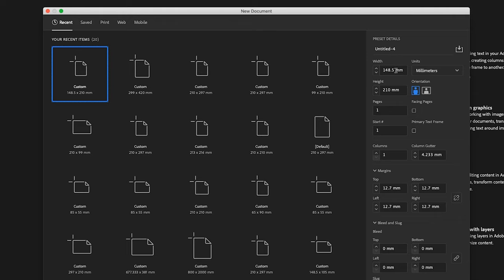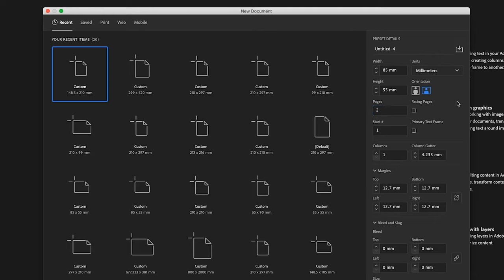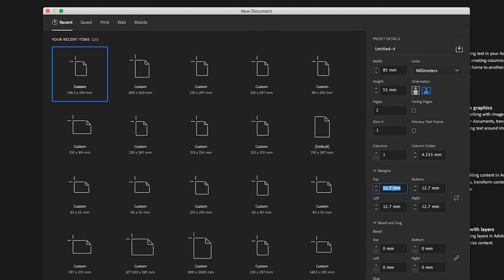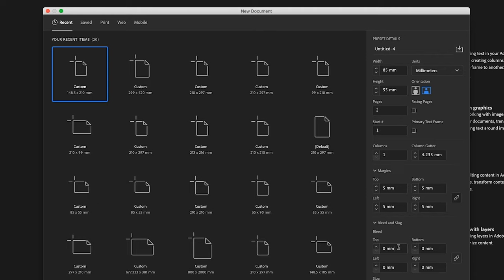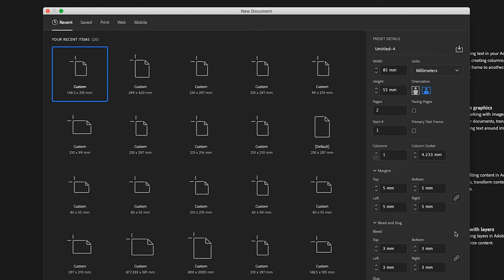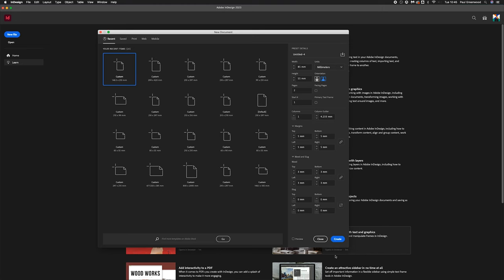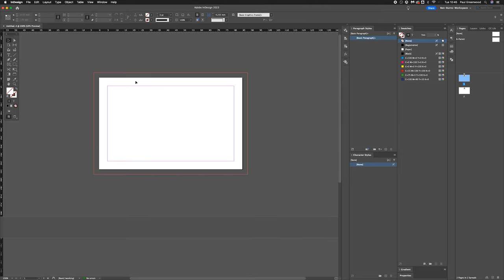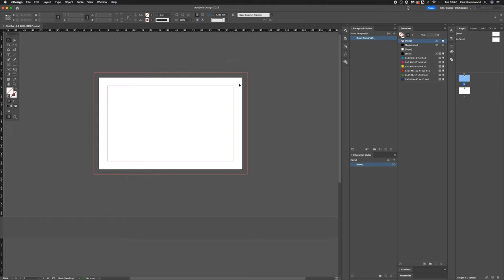How to set up a Business Card document in Adobe Indesign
► *Current Setup*

*Video Description*
How to set up a Business Card document in Adobe Indesign. Setting up files in Adobe Indesign. How to make a Business Card document in Adobe Creative Cloud. File size tutorial.